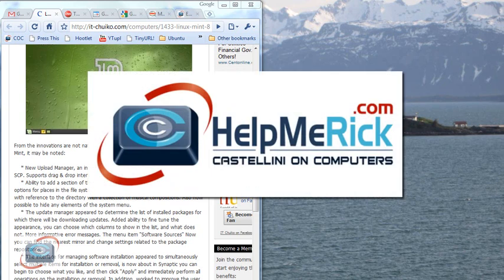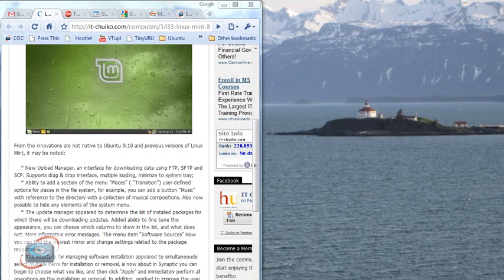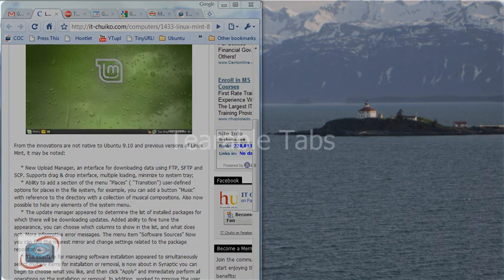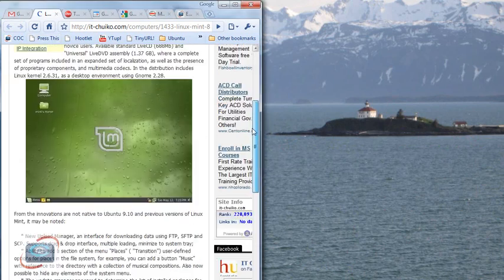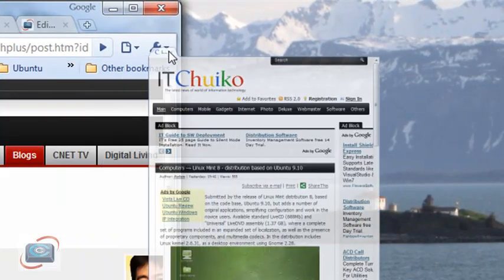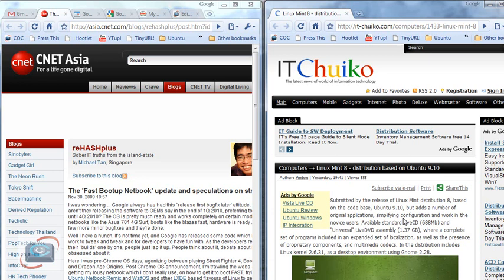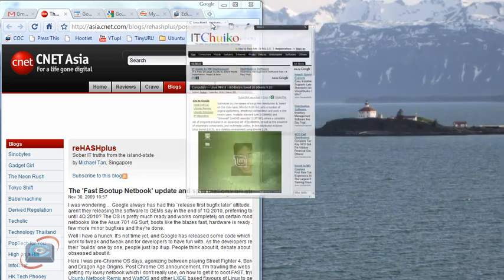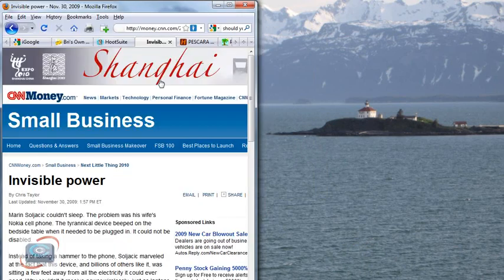How to use tearable tabs in Google Chrome or Mozilla Firefox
For those of you not familiar with tabbed browsing check out my tip on how to use tabs

 If you are already familiar, watch this video on how to tear tabs to and from your browser.